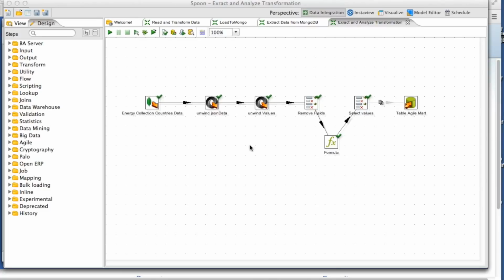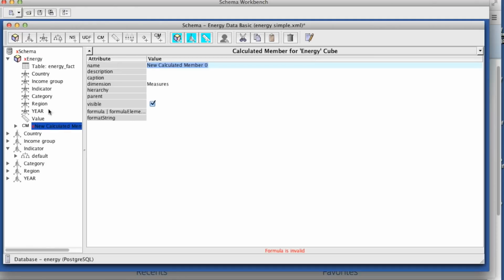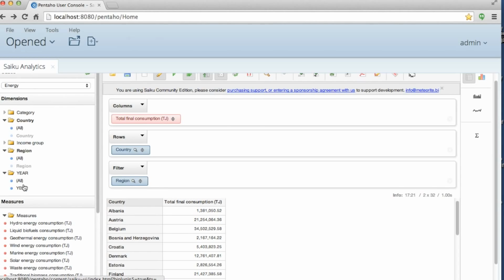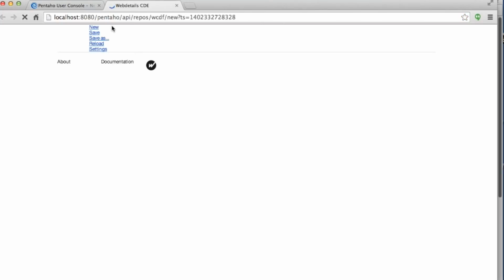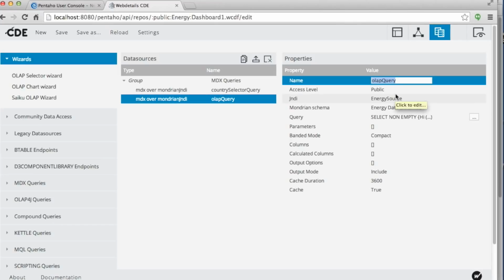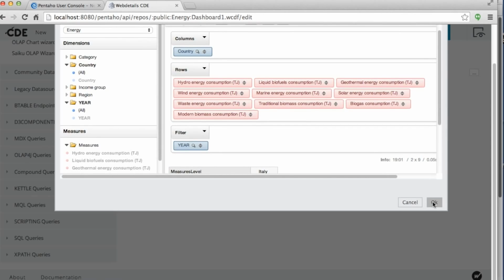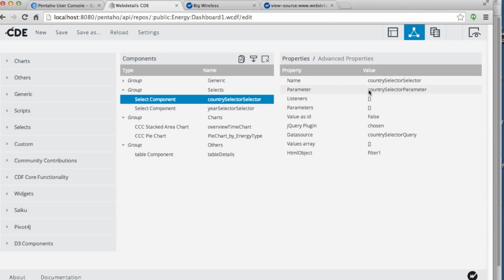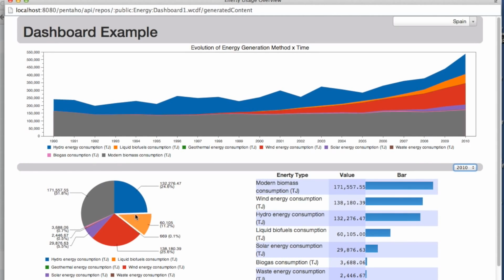HOWTO Pentaho Modeling and Dashboards